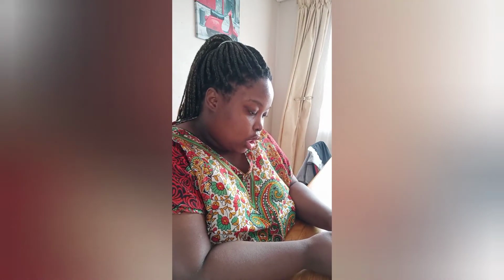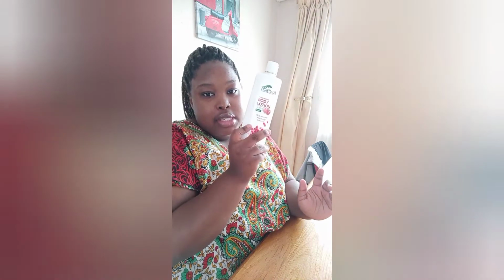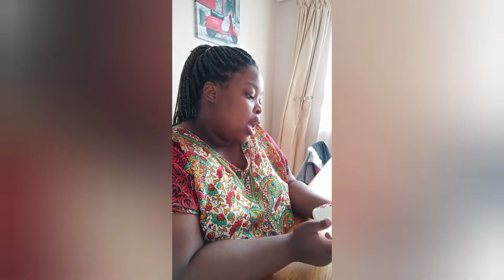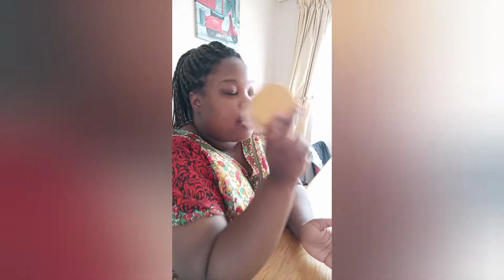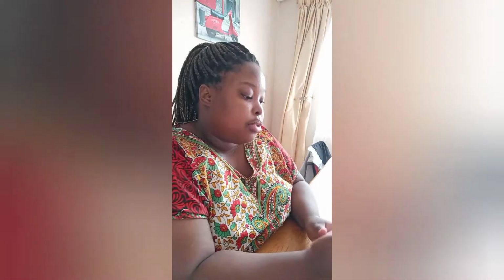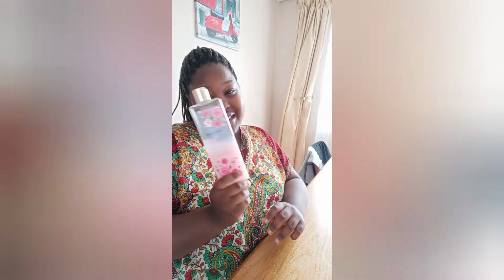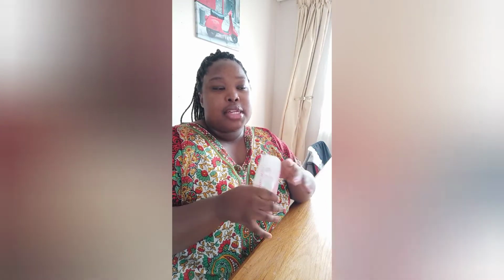Vlog: Clouds, mini grocery haul, chores, birthday snippet, cosmetics plug||• South African YouTuber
Hey guys I'm back!! Again!! 🤣😅

We fall and get back up right. Here's another vlog I hope you enjoy it..

Musician: LiQWYD

Musician: @iksonmusic

Musician: @iksonmusic

Musician: Jeff Kaale

Musician: Not The King